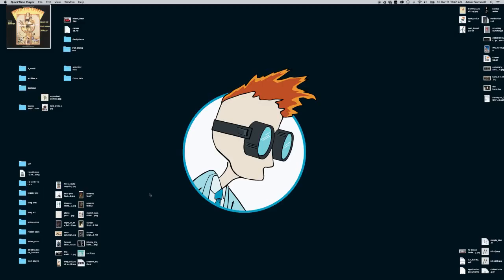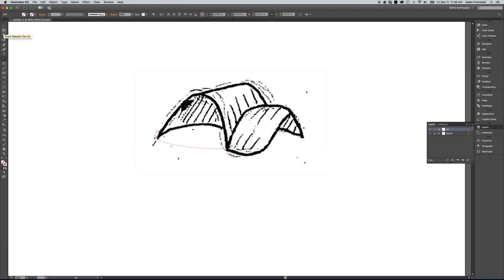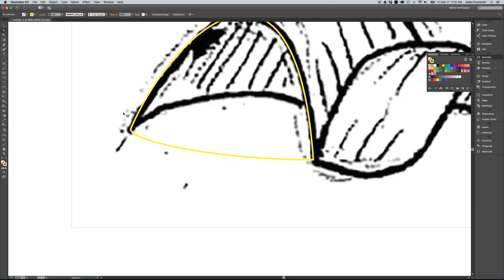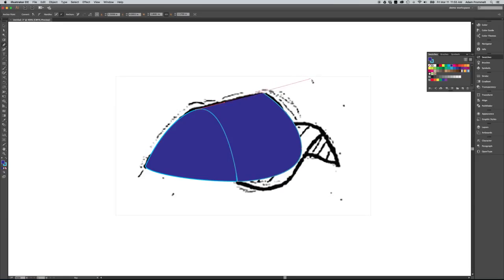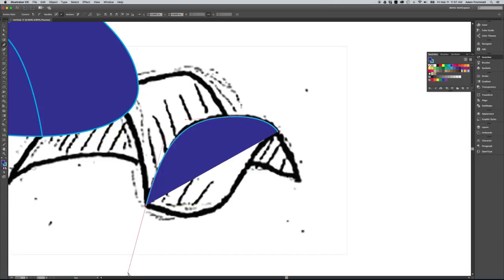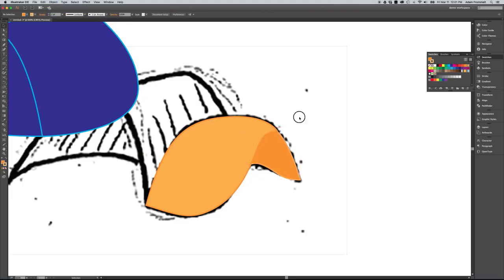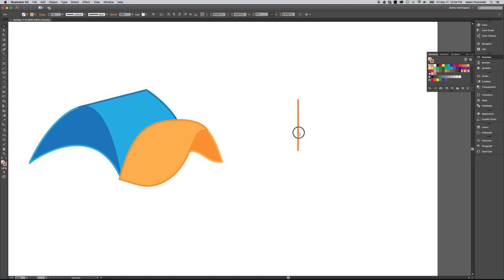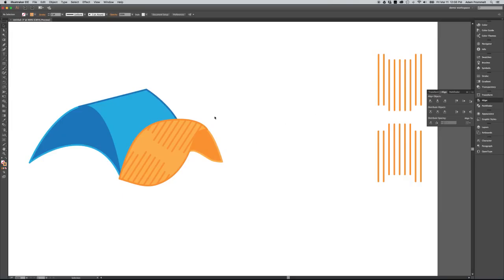Ai_logo with pen tool & clipping mask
adobe Illustrator_workflow from sketch to icon, symbol, or logo; joining arcs and segments or using the pen tool for organic curves; create cross-hatch shading with a clipping mask_source file @